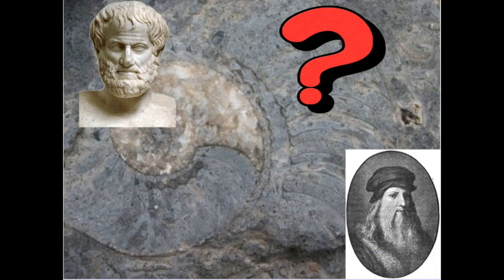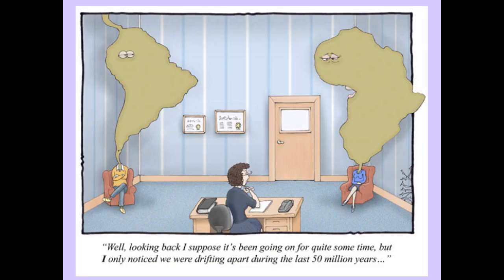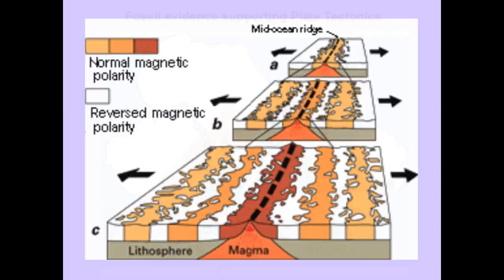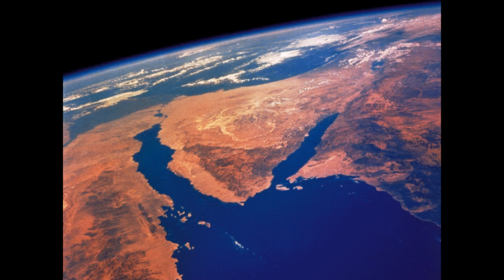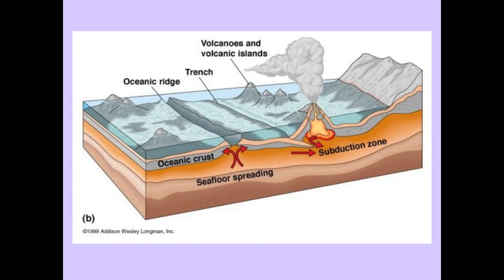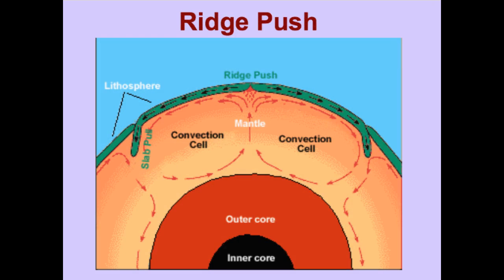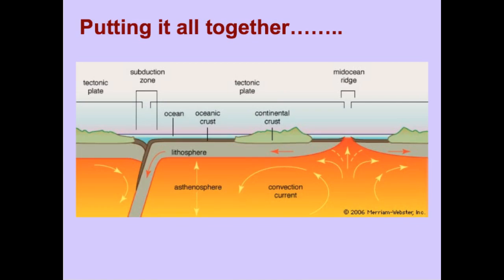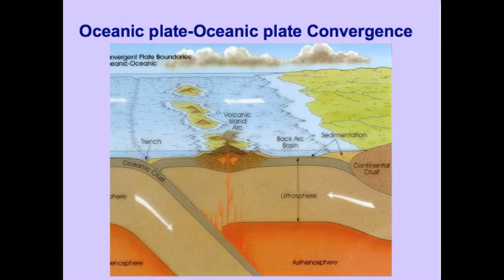Plate Tectonics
One of a series of videos for the Dynamic Planet unit of Earth & Space Science at CHHS.